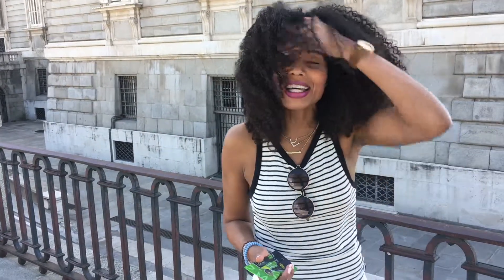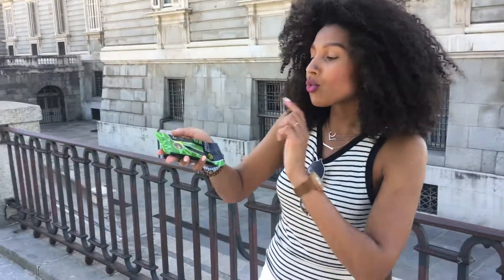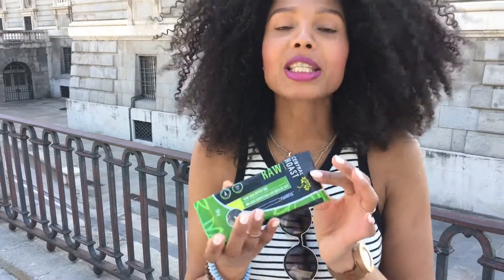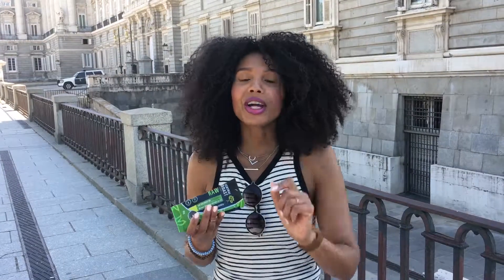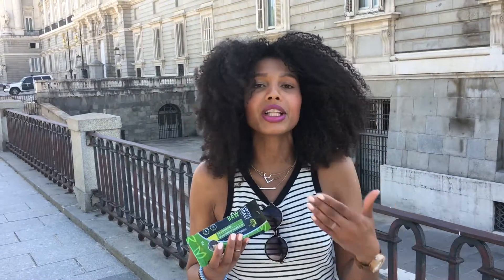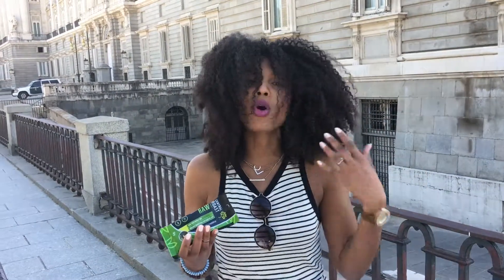How to Eat Healthy While Traveling | 3 QUICK TIPS!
Want to know how to eat healthier while traveling?
Discover 3 tips to stay healthy while traveling.